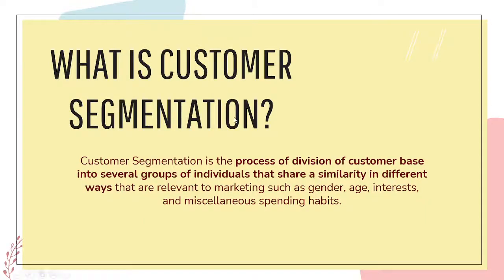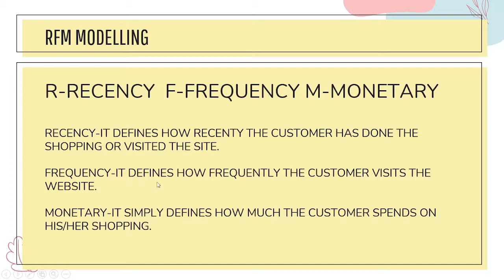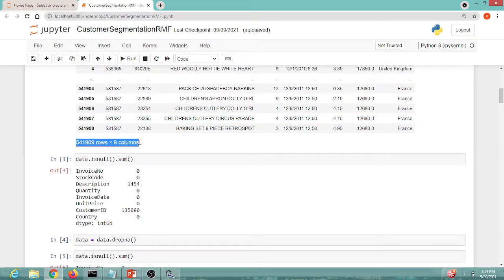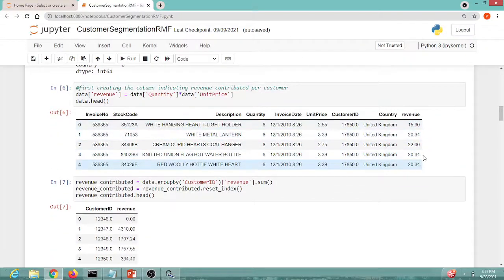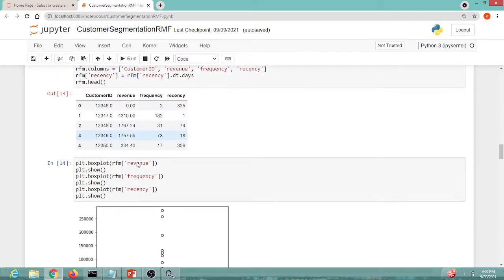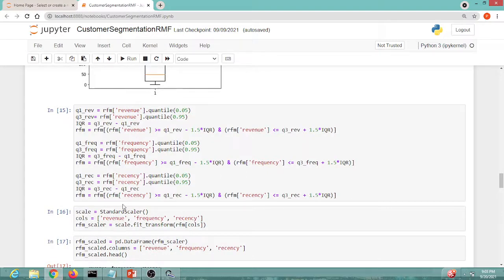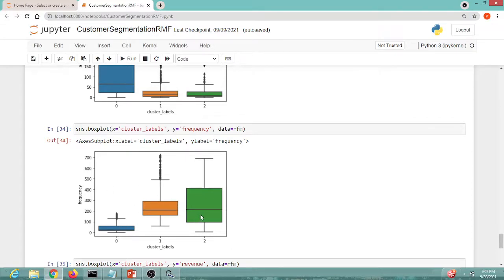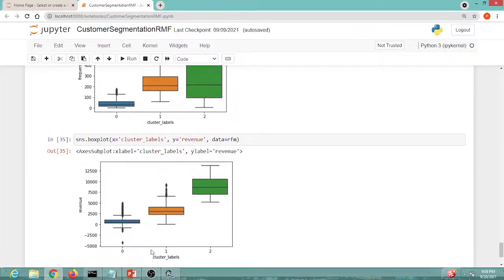Customer Segmentation | by Pranjali Pawar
SPPU -COMPUTER ENGG 7TH SEM DMW - MINI PROJECT